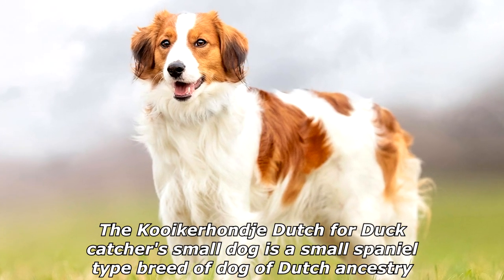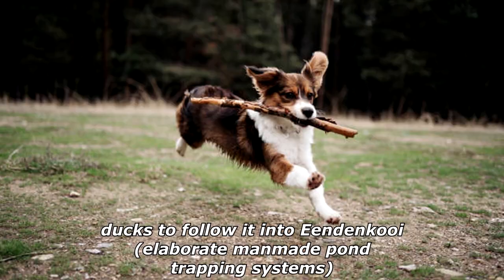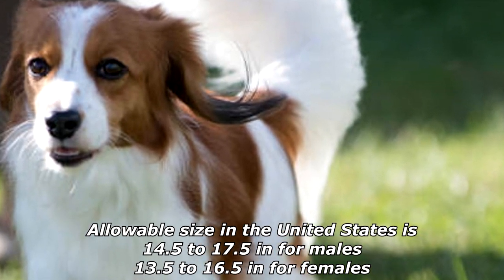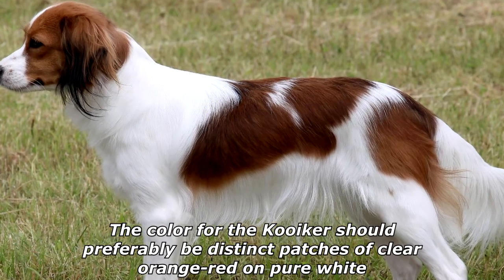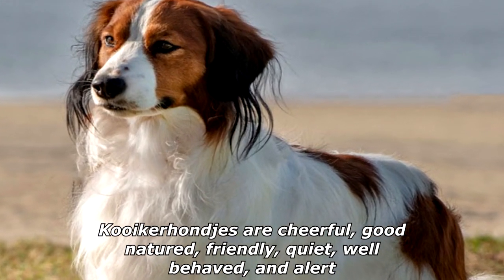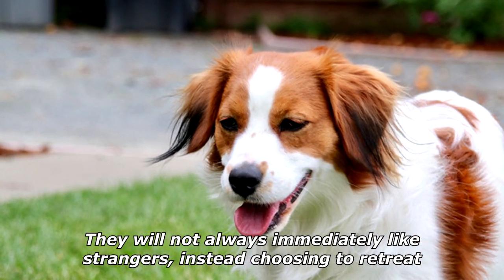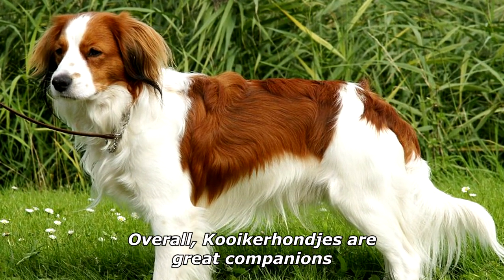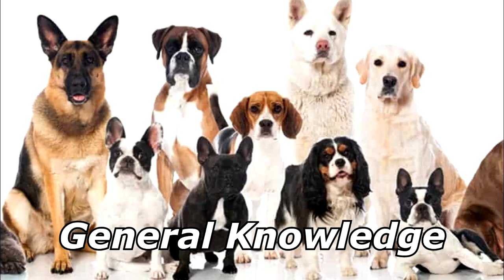Quick Dog Facts About The Nederlandse Kooikerhondje!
In today's video we're gonna see some quick dog facts about the nederlandse kooikerhondje.